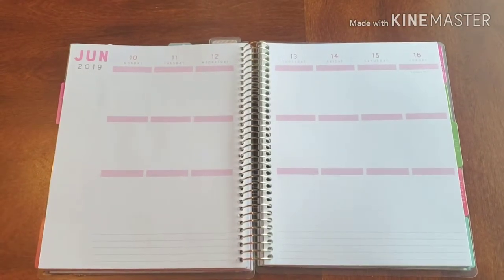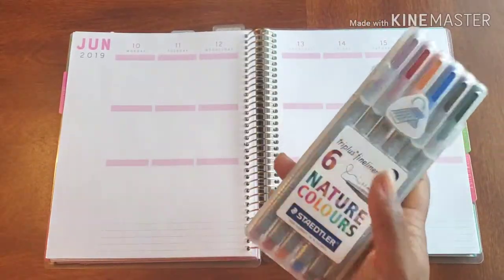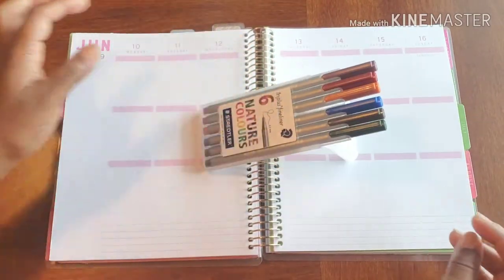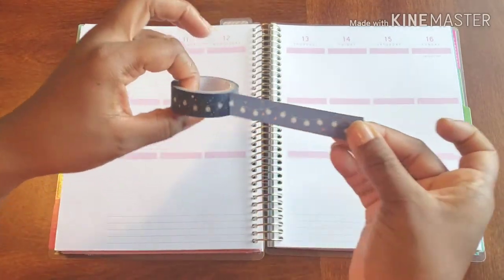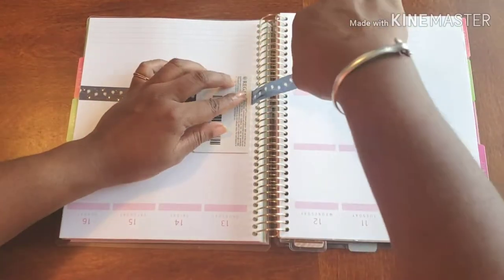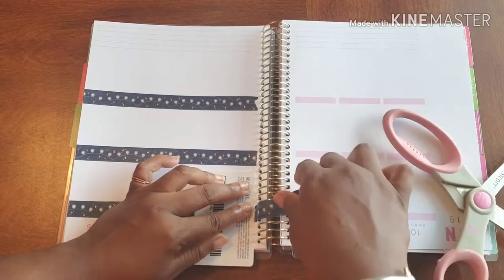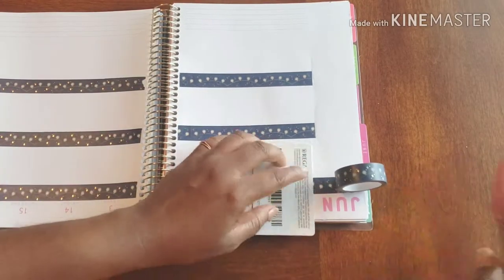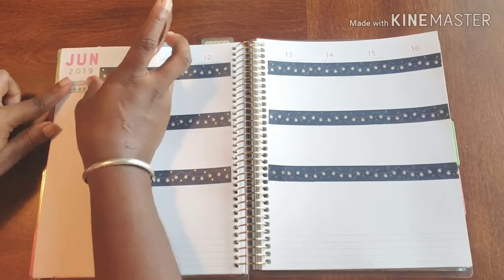Plan With Me// Personal Planner - June 10 - 16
I just love it when a plan comes together. My planner was so on point last week that I was able to not only CRUSH my goals, I was able to actually get ahead. So that means I am able to work on some extra things this week. But to do any of that, I need a new planner spread. And that is why we are here. Lets CREATE !

Don't Forget ...